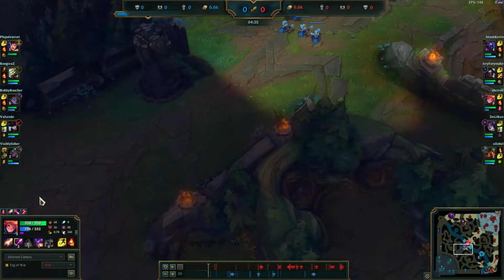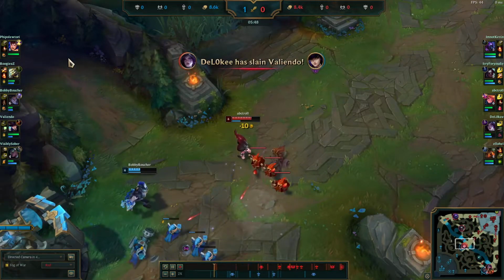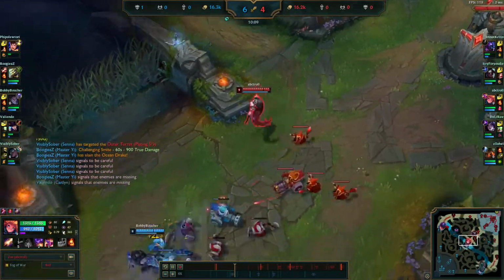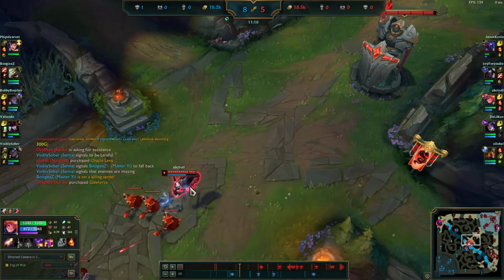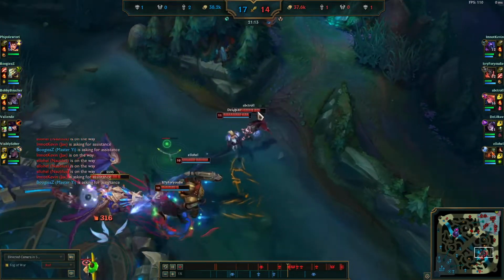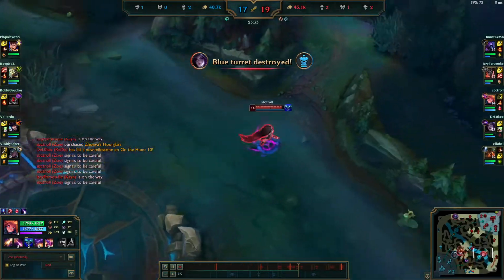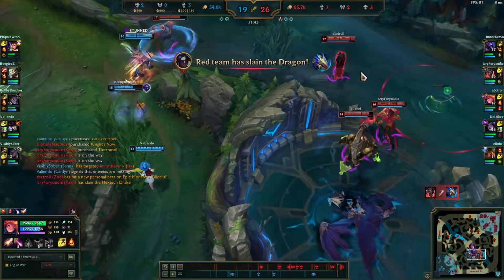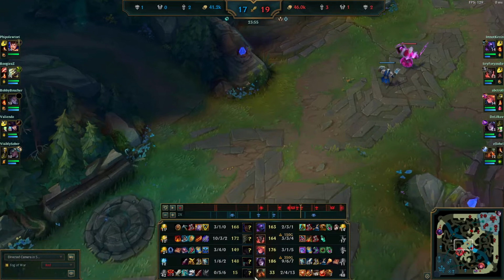Zoe Mid Coaching - How To Be More Impactful As A Control Mage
My patreon is not only going to help me out, but has some REALLY nice bundles and great deals ALSO, videos that ONLY patreons can watch to better assist you in climbing! Be sure to check it out if you want that extra boost in climbing!